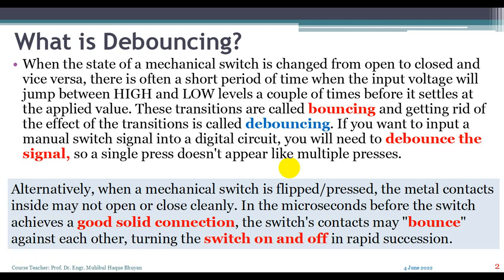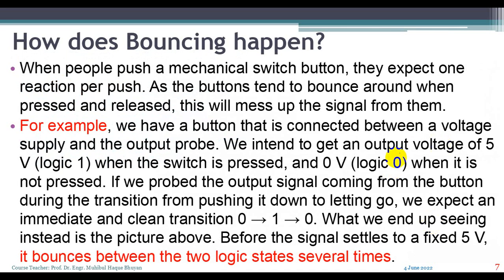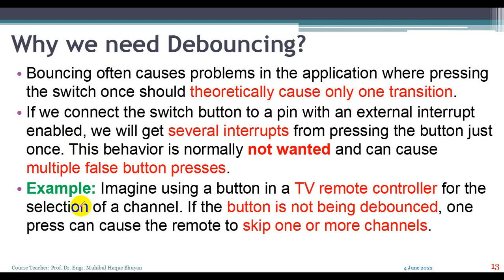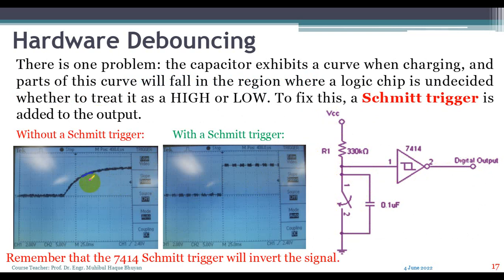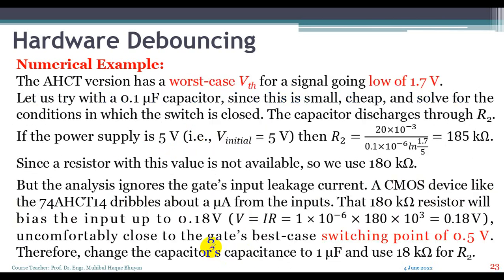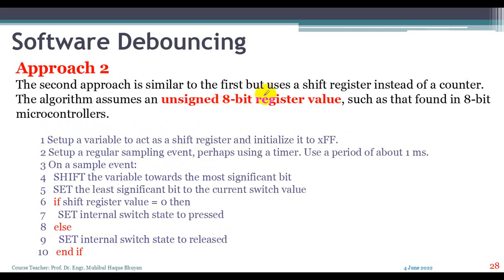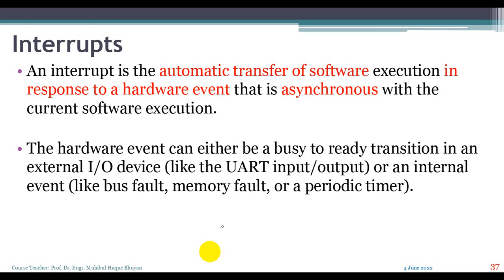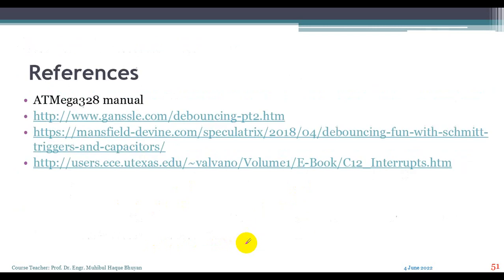Debouncing and Interrupts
Arduino Uno Debouncing and Interrupts